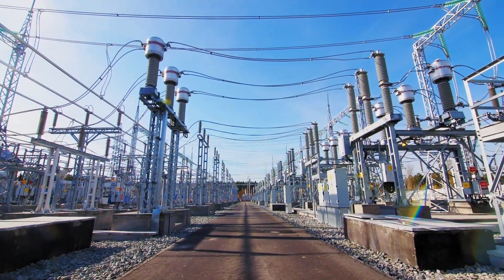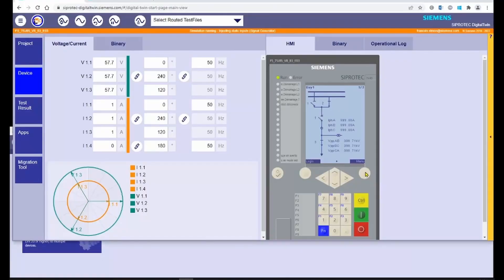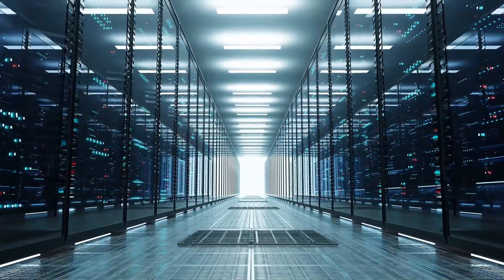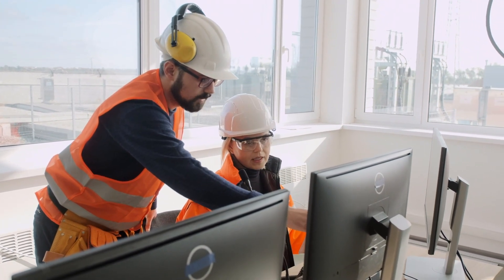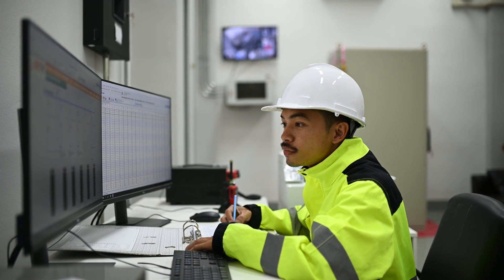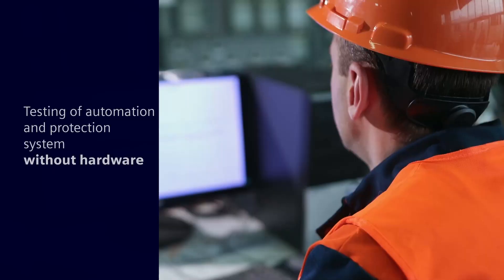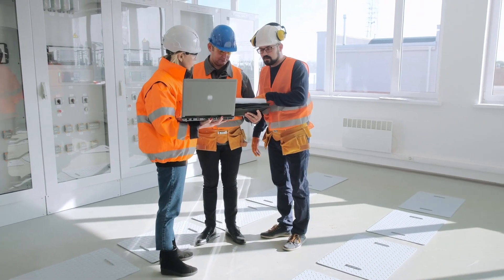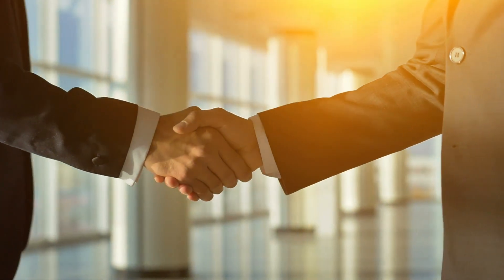SIPROTEC DigitalTwin - The software which represents the hardware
In case you are have difficulties reaching the substation you can remotely access the SIPROTEC protection device. With SIPROTEC Digital Twin you can manage your protection relay from anywhere at anytime without any hardware.